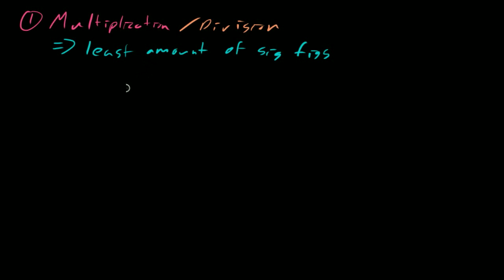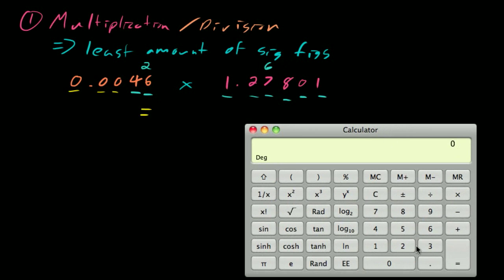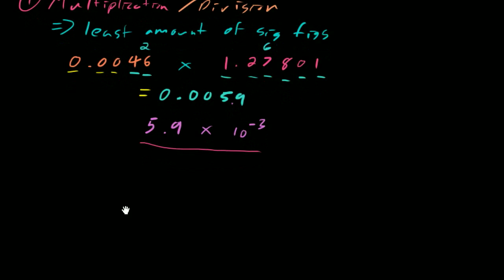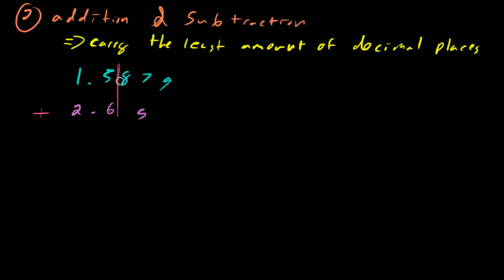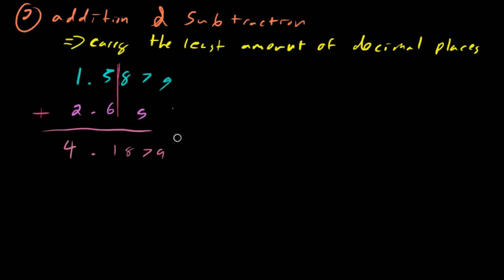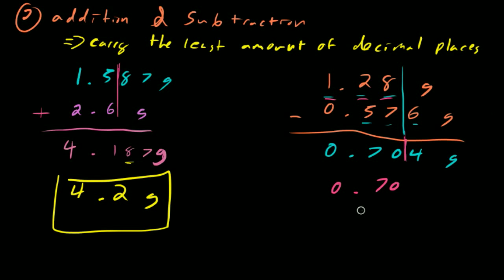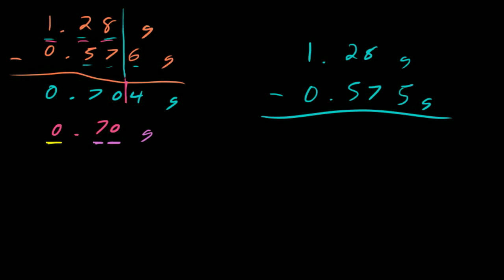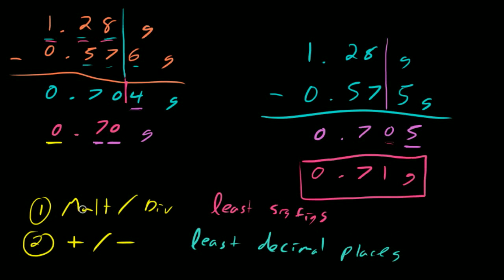Significant Figures Rules (Part 2)